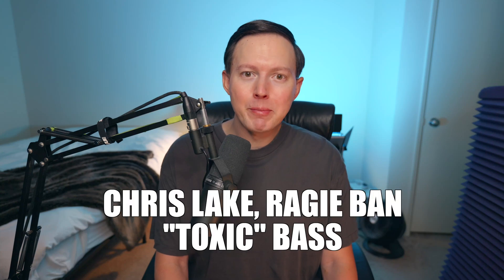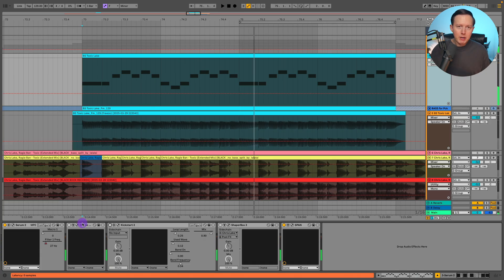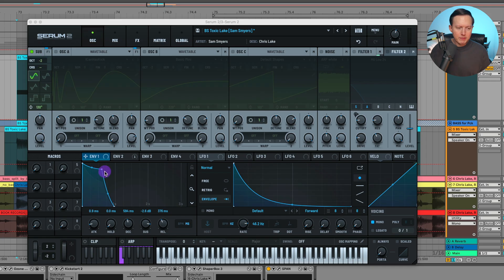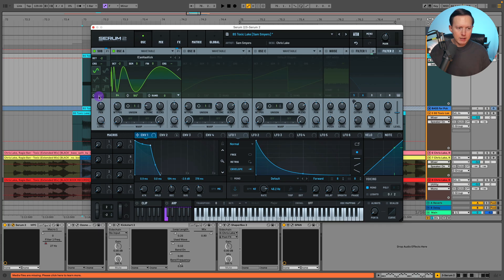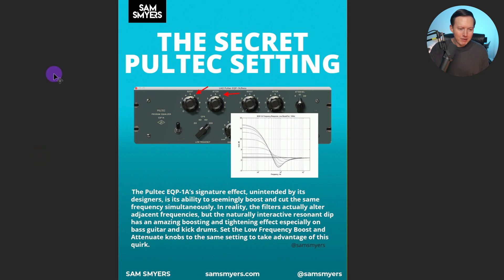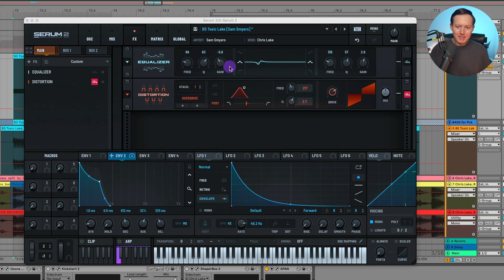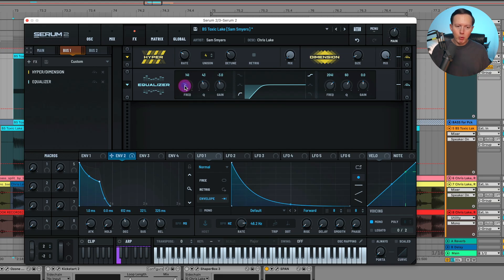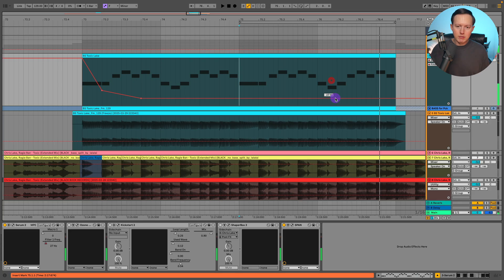How to Make Chris Lake, Ragie Ban "Toxic" Bass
00:00 PLAYING THE BASS / MIDI
01:33 BREAKING DOWN THE BASS IN SERUM
02:17 OSCILLATORS
03:16 ENVELOPES / FILTER
04:05 EQ
05:15 DISTORTION AND DIMENSION